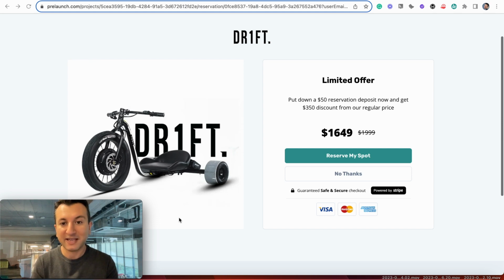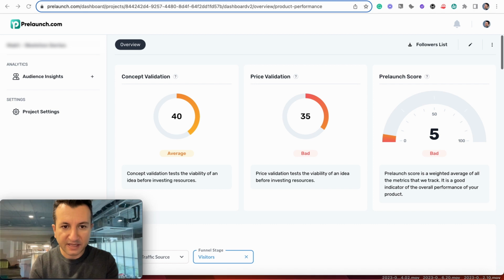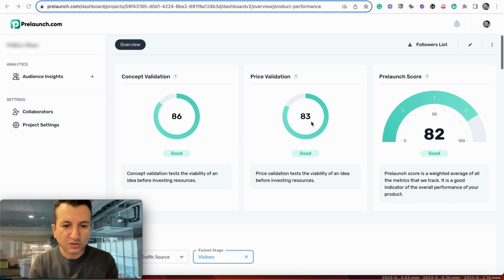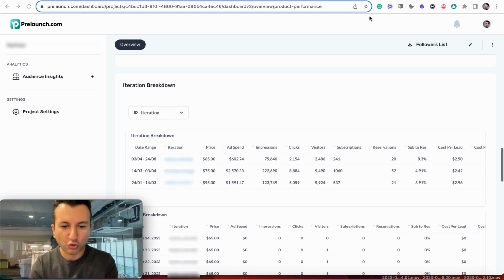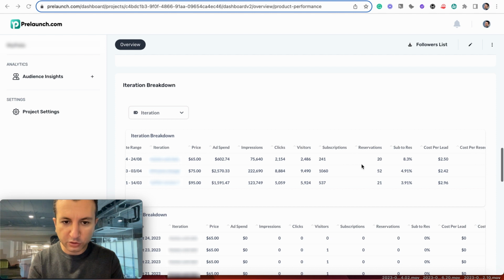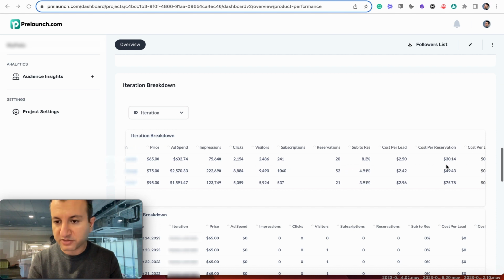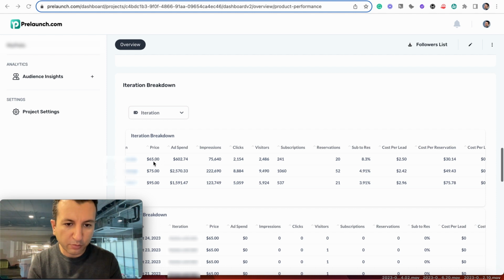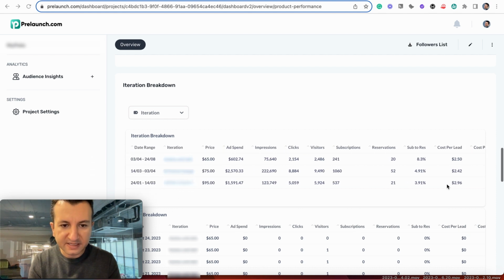How to identify the best price before entering the market | Prelaunch Price Validation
In this video, learn how to set the right price for your product and boost your profitability. Explore real-world case studies, uncover data-driven insights, and master the keys to pricing success.